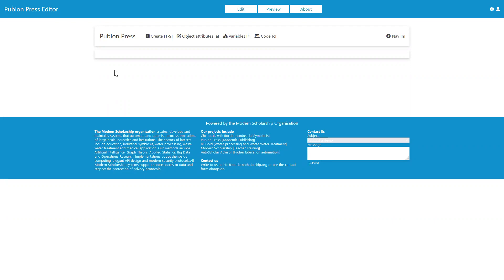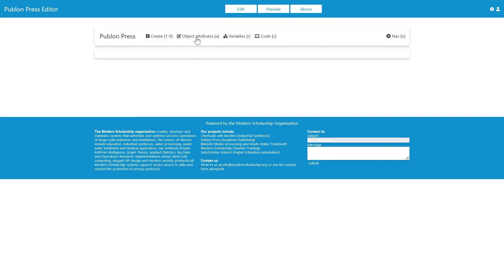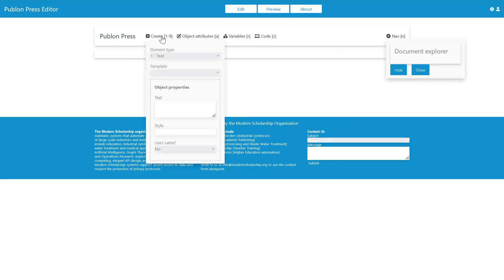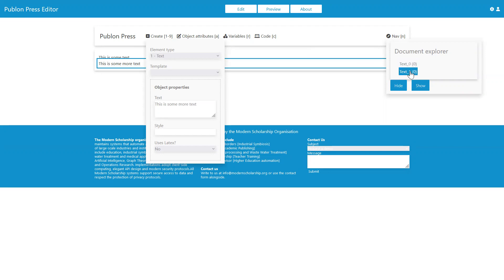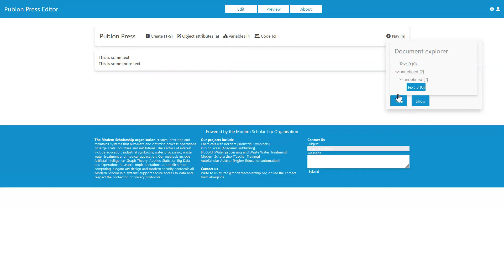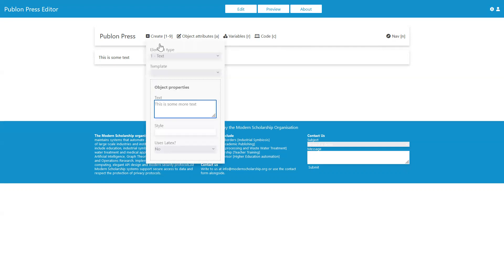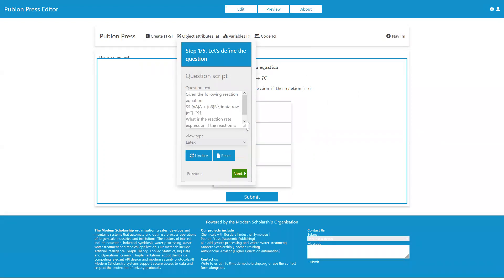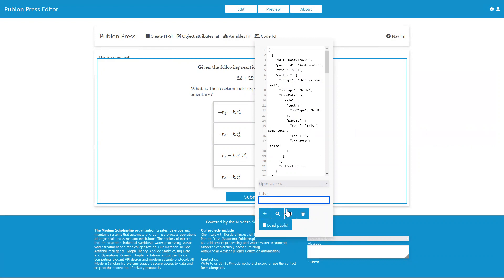1 - The interface elements